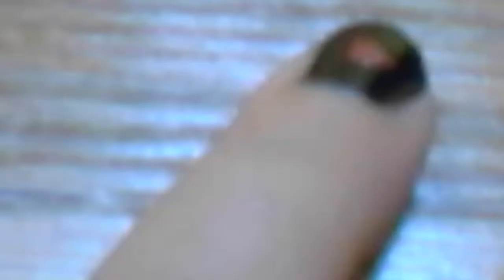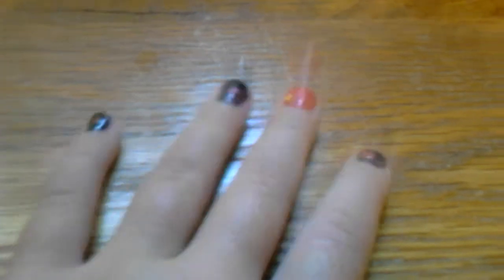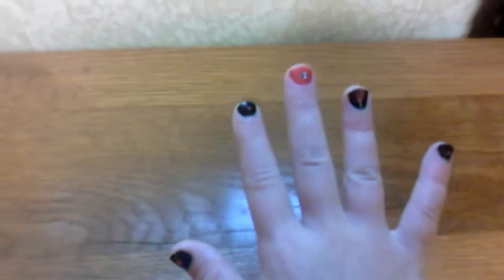Cute kitty nails